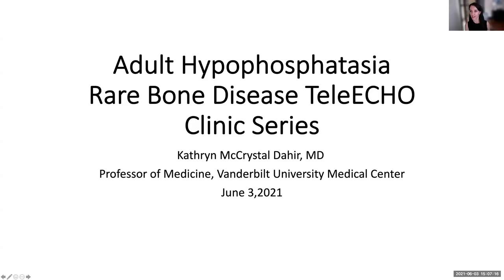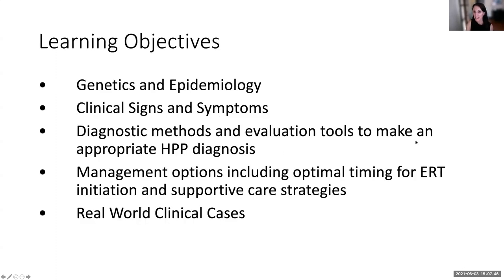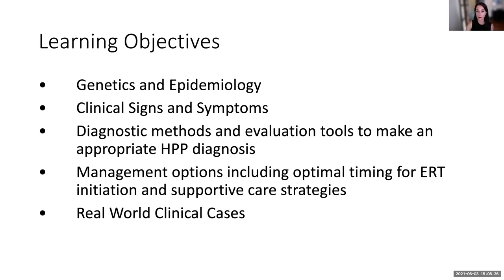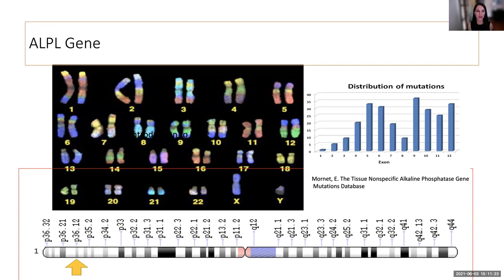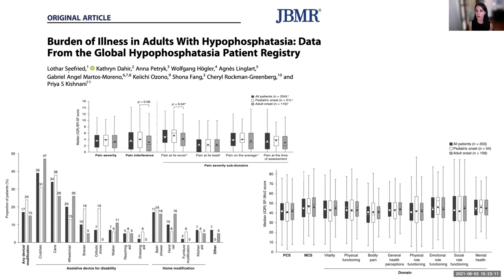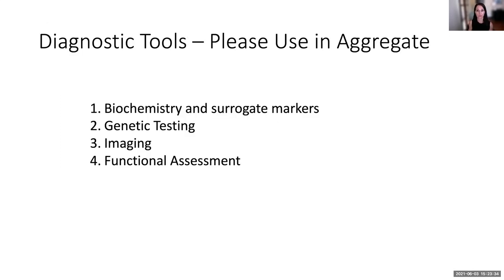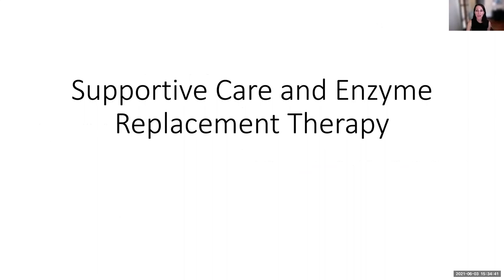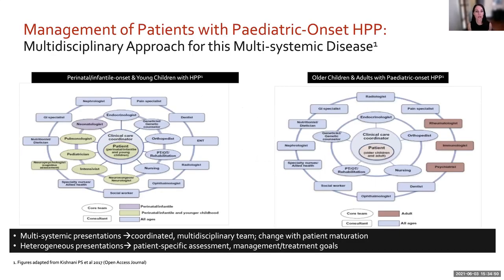Adult Hypophosphatasia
Kathryn Dahir, MD Professor of Medicine, Vanderbilt University Medical Center

The Rare Bone Disease TeleECHO Clinic Series is intended for medical professionals interested in treating patients with rare bone diseases. This recorded didactic presentation was part of a larger live session.  To learn more about this program and register for upcoming sessions, go